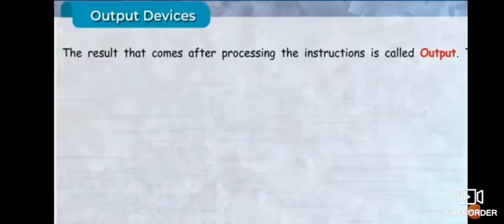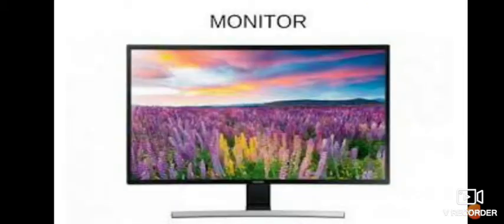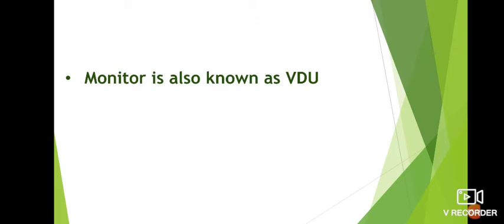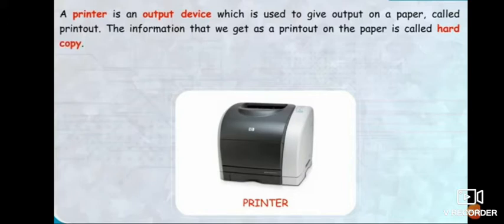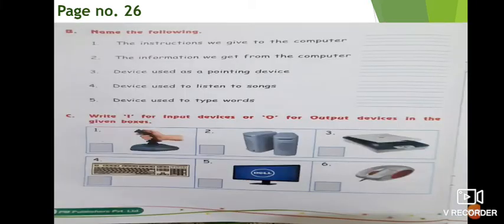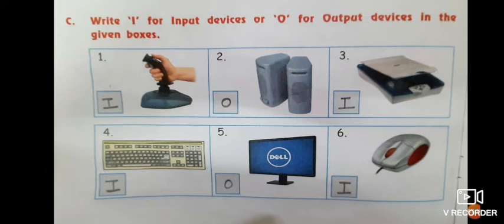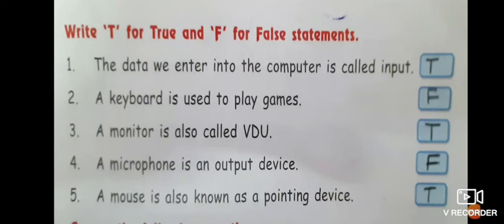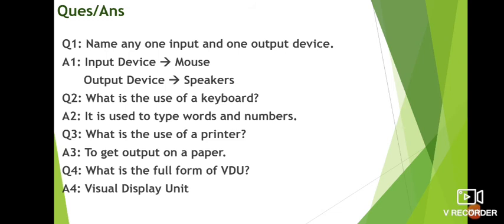Class-2, Subject-Computer, Video-16, Chapter-3, Part-2 by Mrs Sunidhi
Chapter- 3(Input and Output devices)
Part-2